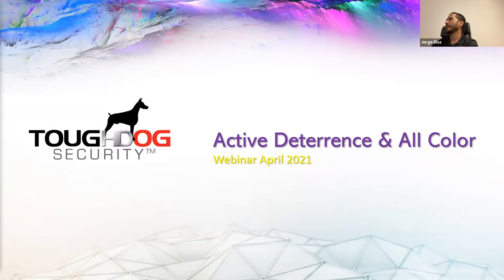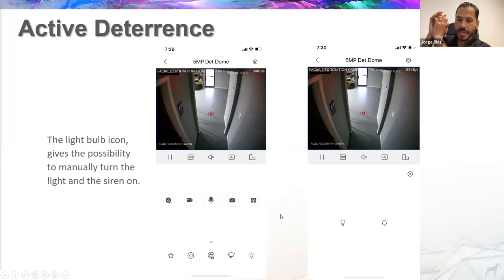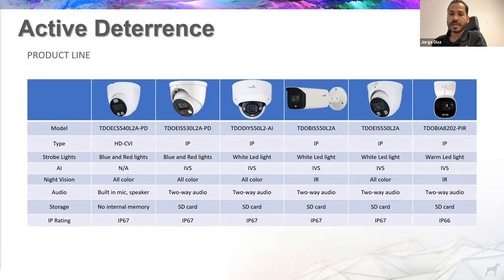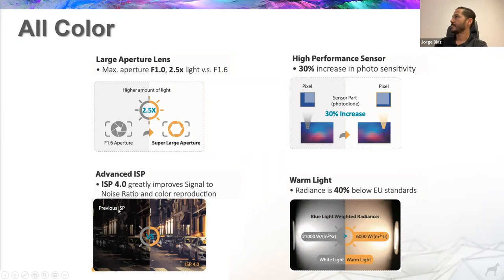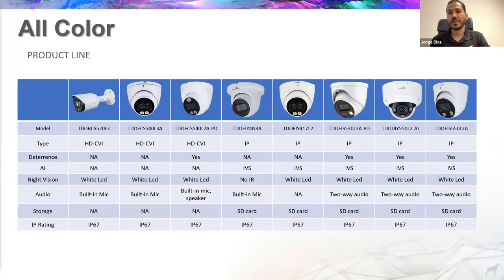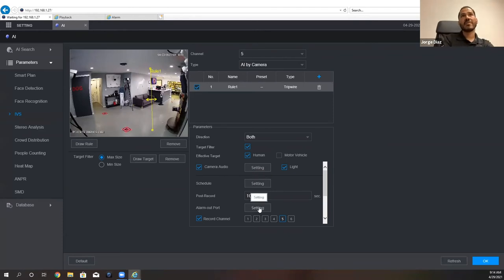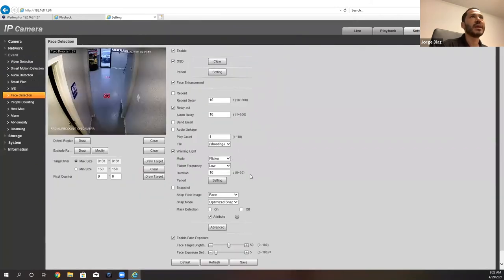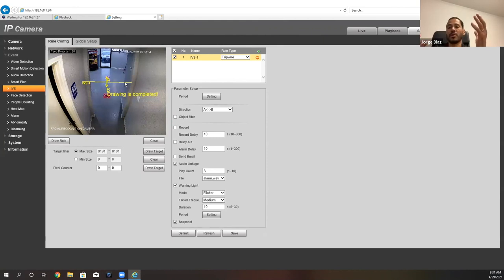TOUGHDOG :: WEBINAR :: SUMMER 2021 ::: DETERRENCE & ALL COLOR